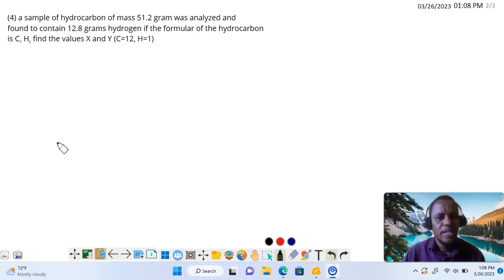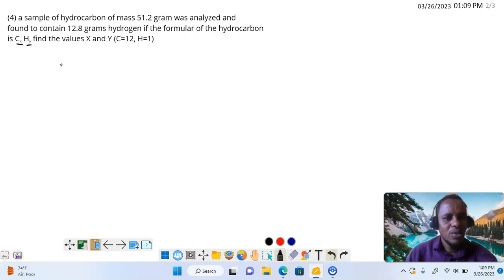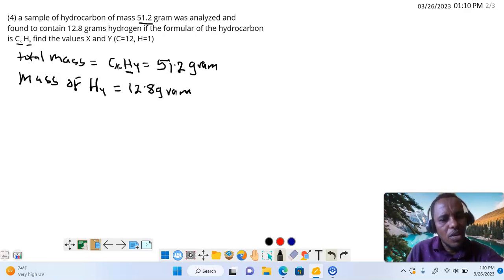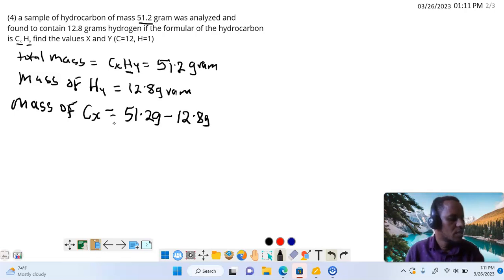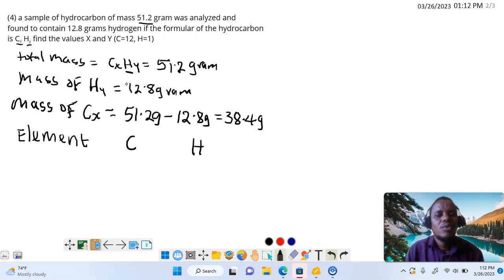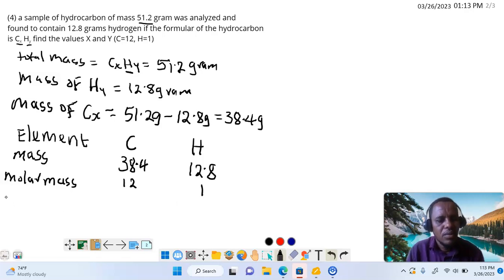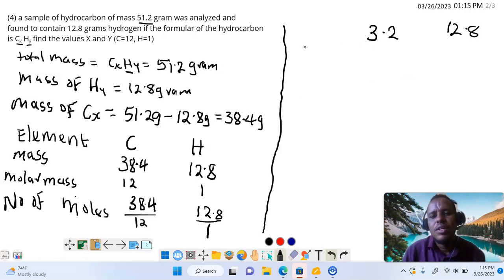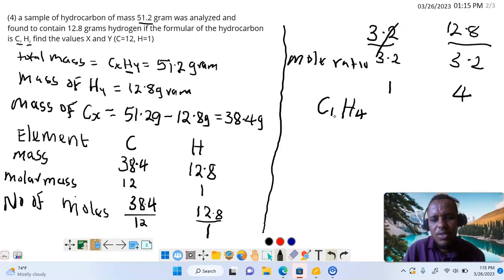mole lesson 14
this is the concept of empirical formular where you are asked the mole ratio by given the empirical formular if you have any question please contact